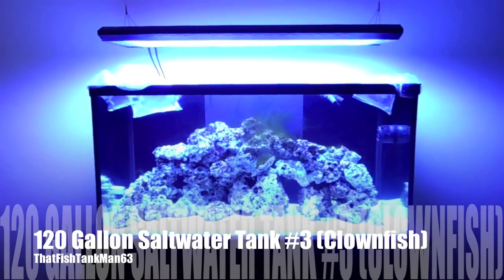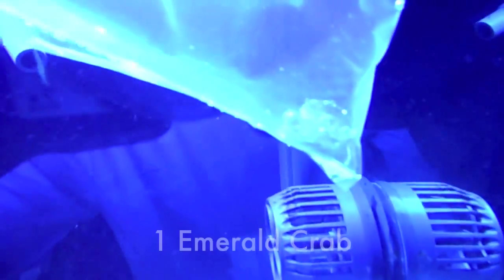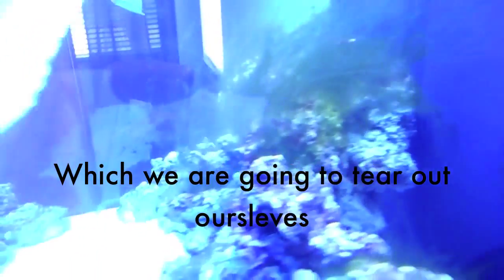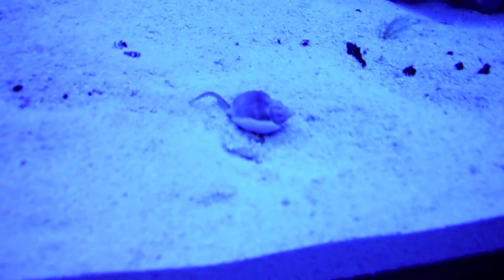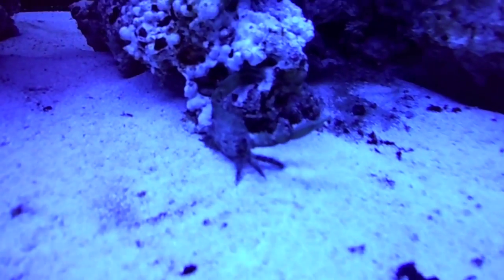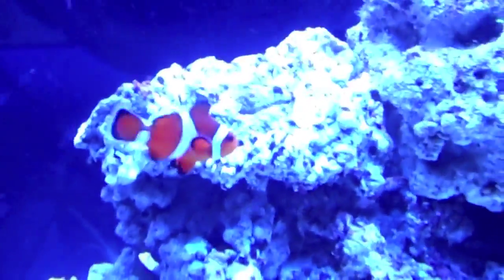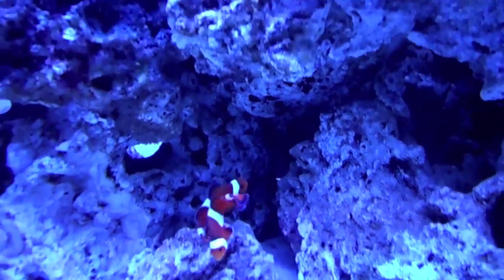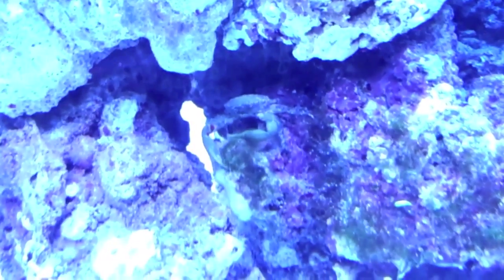120 Gallon Saltwater Tank #3 (Clownfish)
Hey guys this is update 3 on my 120 gallon saltwater tank. In this update we get some livestock! Started off with 2 clownfish and a small start to our cleaning crew. If you have ANY questions please ask me in the comments below! Thanks!

Tags: 120 gallon saltwater tank #3 3 clown fish and clean up crew emerald crab snails mexican turbo snail hardy fish update vid thatfishtankman63